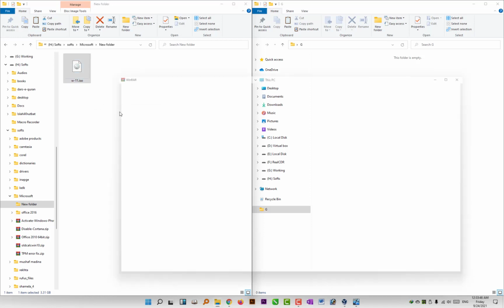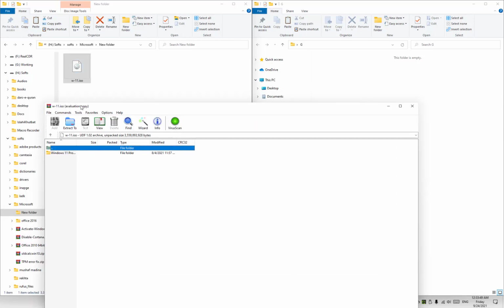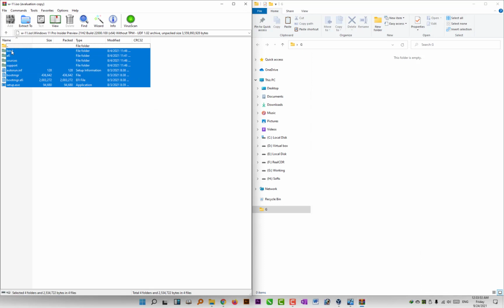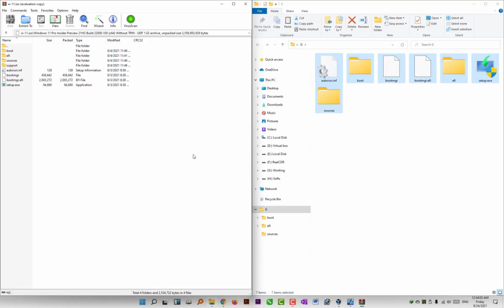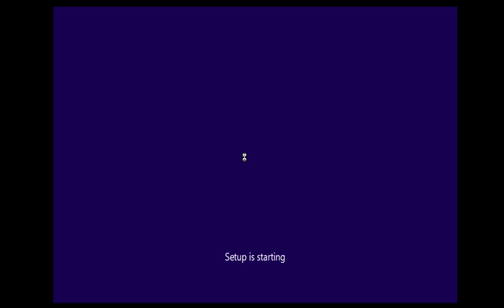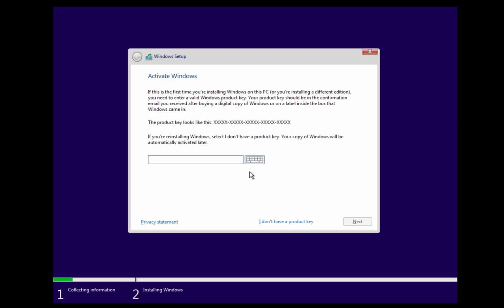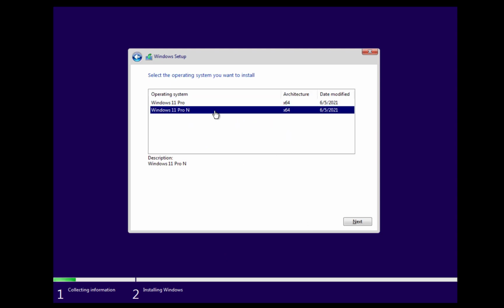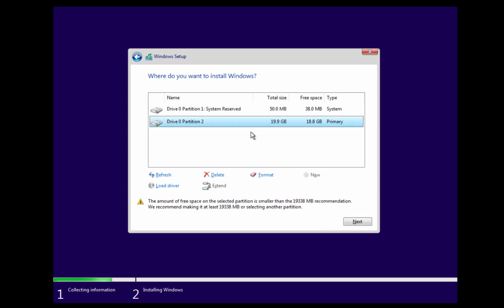Windows 11 Download No TPM and Secure Boot Required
how to install windows 11 without tpm,
Download windows 11 free,
Windows 11 download,
windows 11 tpm fix,
windows 11 secure boot fix,
windows 11 installation error,
windows 11 download,
win 11 download,
win 11 error fix,
win 11 tpm fix,
win 11 secure boot fix,
win 11 installation error fix,
win 11 no tpm,
win 11 no secure boot,
win 11 easy installation,
win 11 full featured download,
win 11 tpm error,
this pc can't run windows 11 error fix,